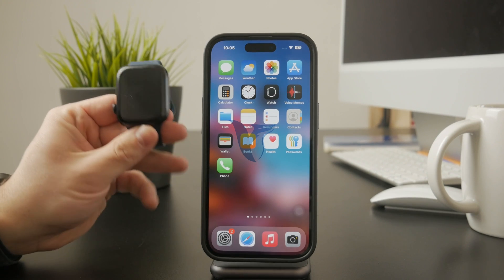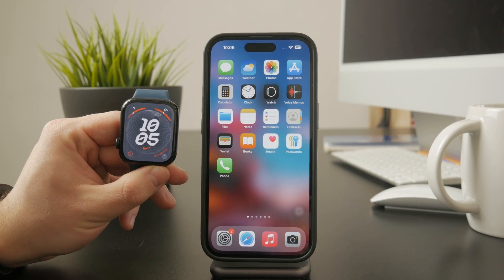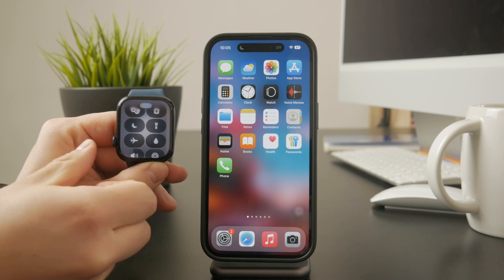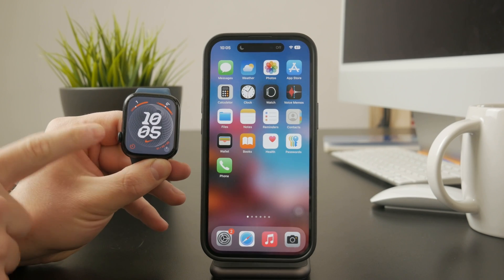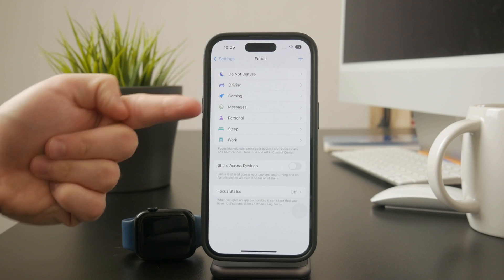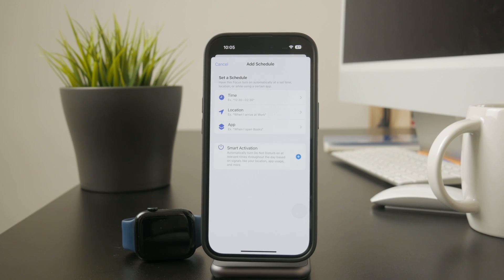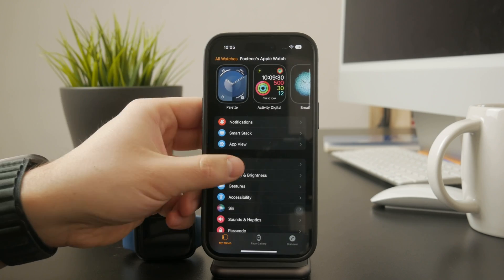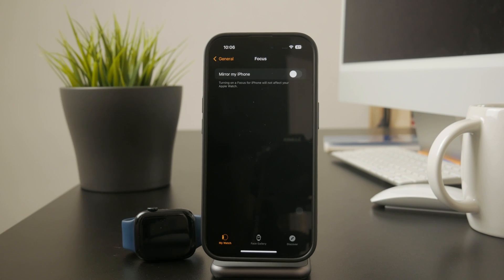How to Turn Off Do Not Disturb on Apple Watch (tutorial)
In this quick video, I am going to show you how you can disable and turn off the do not disturb mode on your Apple Watch in a simple fashion.